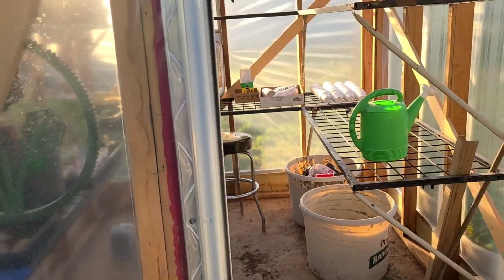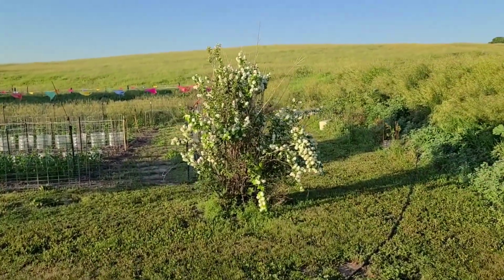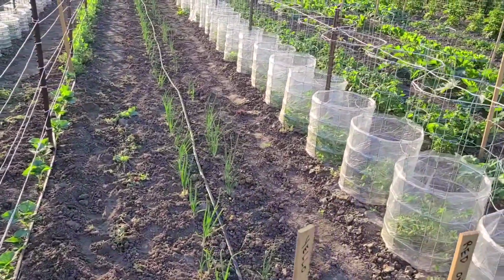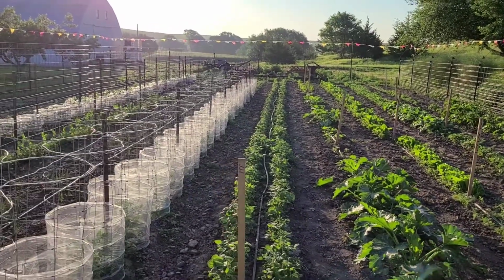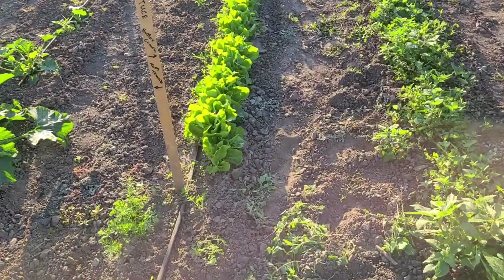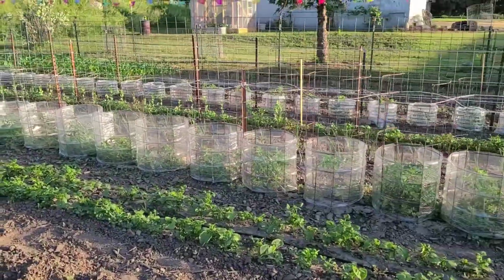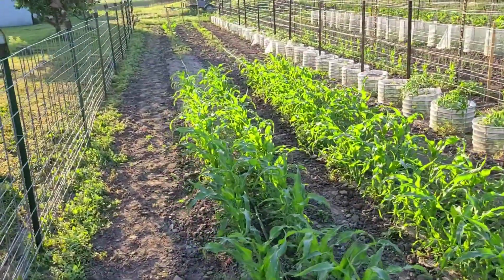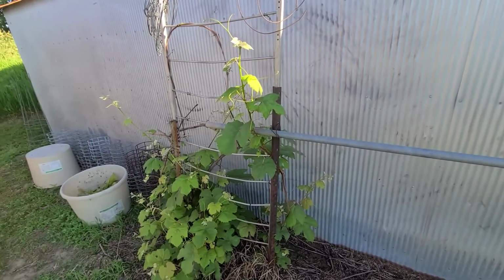Garden Tour #4 Summer is coming fast!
Things are really booming in this early heat we have going!